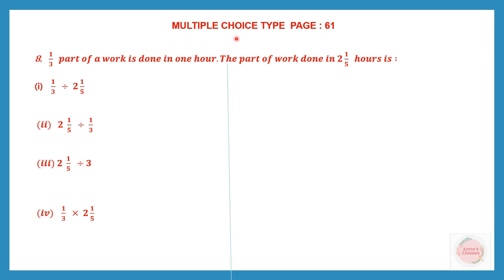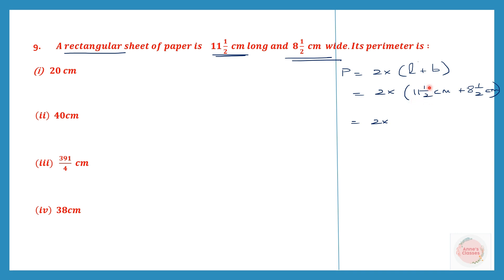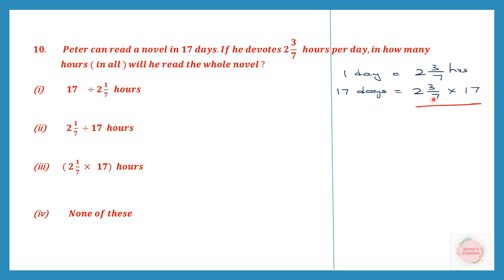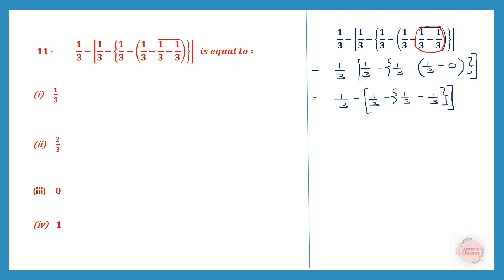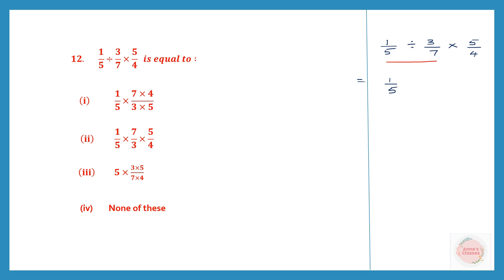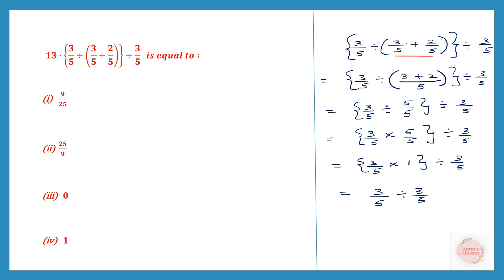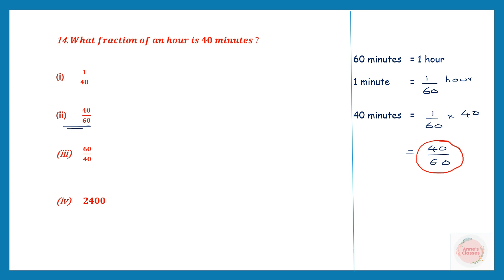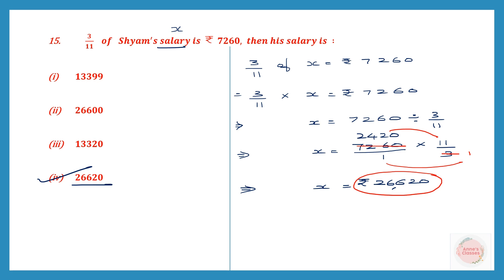FRACTIONS CHAPTER 3, MULTIPLE CHOICE TYPE, QUESTIONS 8 - 16 CONCISE MATHEMATICS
Hi everyone.  In today's video we will be working out  FRACTIONS CHAPTER 3, MULTIPLE CHOICE TYPE, QUESTIONS 8 - 16  CONCISE MATHEMATICS